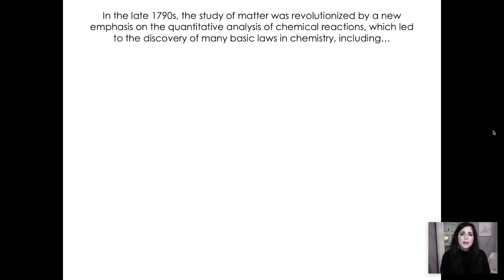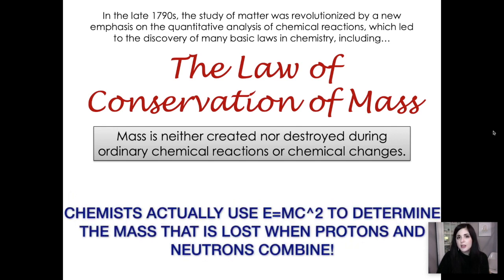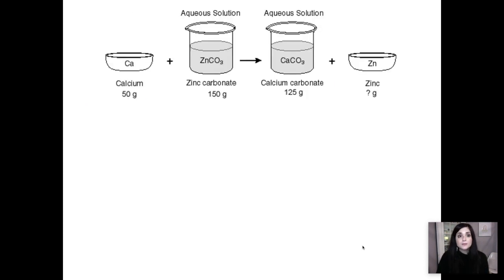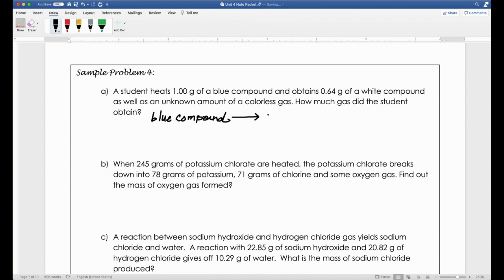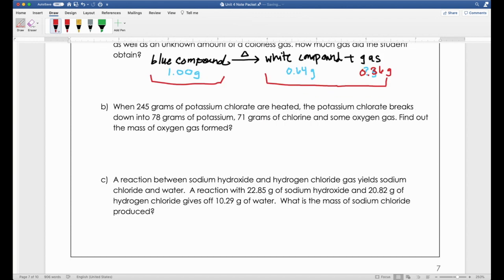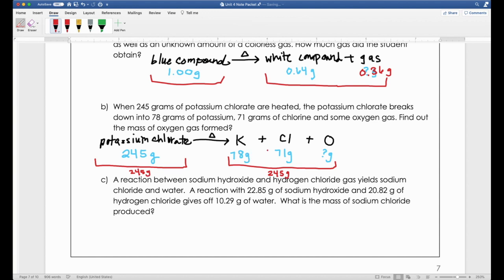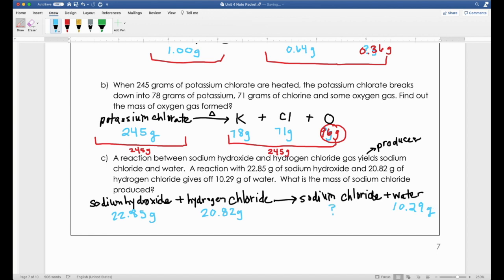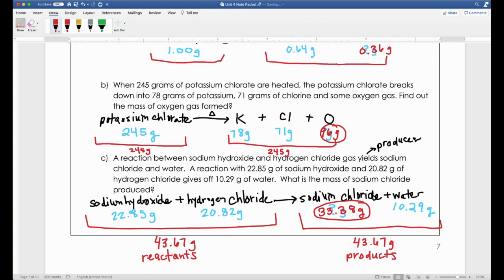Unit 4: Law of Conservation of Mass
Chem I